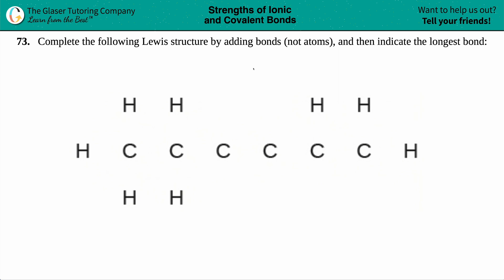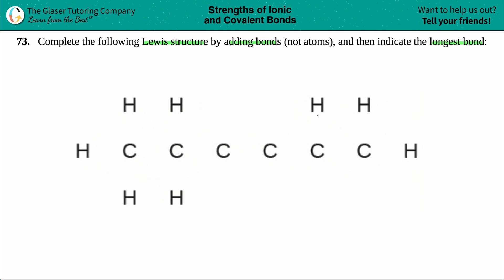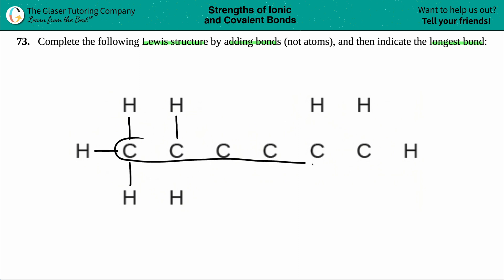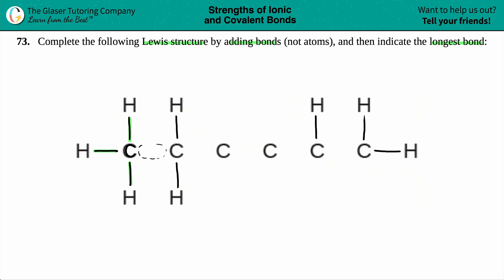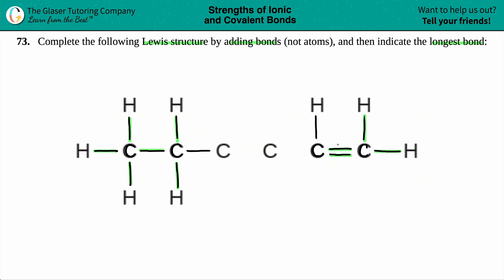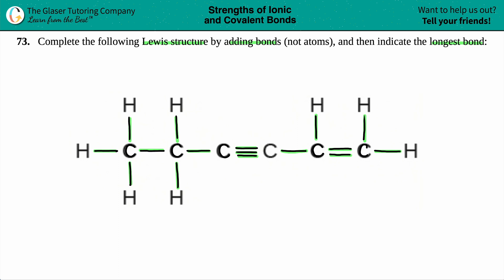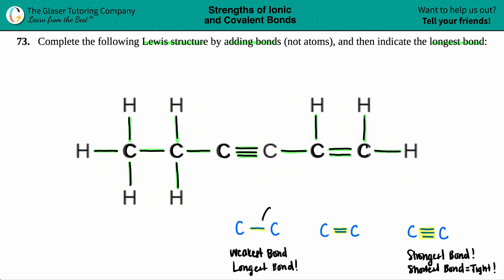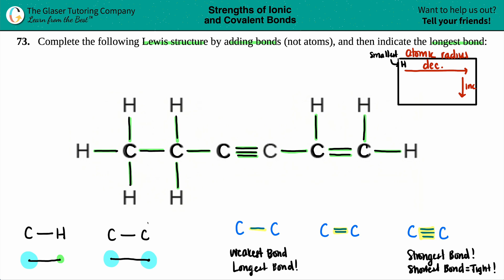7.73 | Complete the following Lewis structure by adding bonds (not atoms), and then indicate the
Complete the following Lewis structure by adding bonds (not atoms), and then indicate the longest bond: